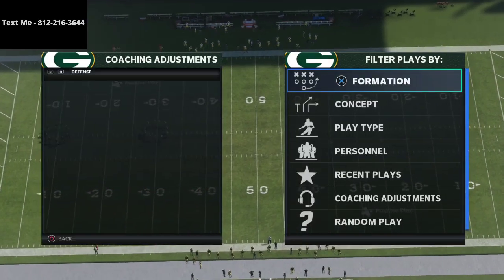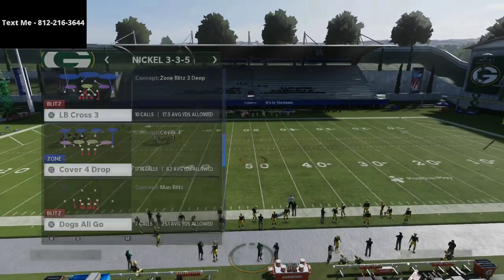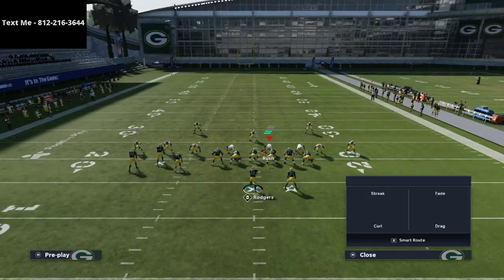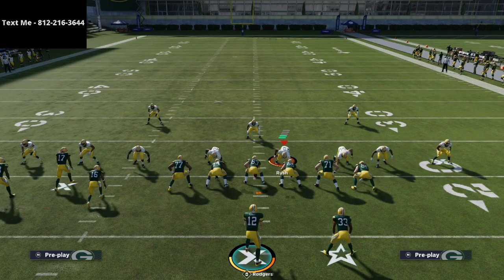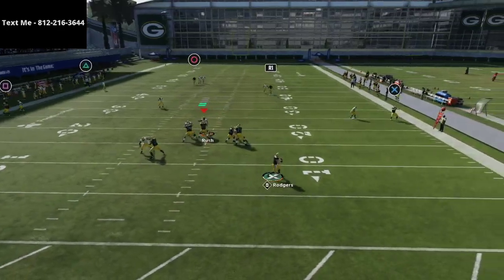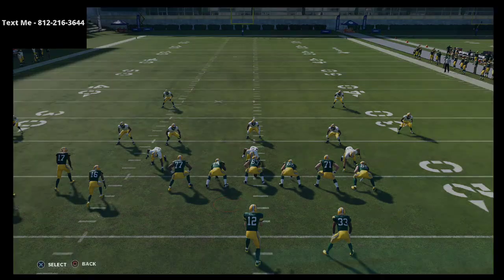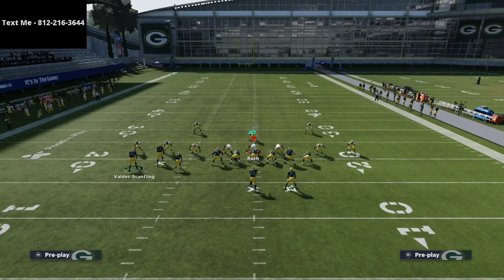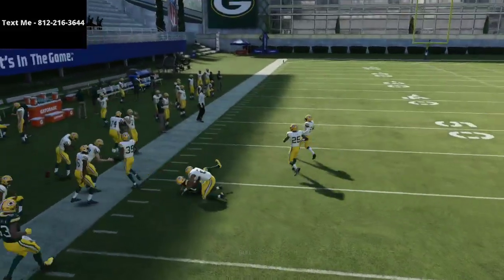Madden 21 - How To Beat Cover 4 Match Coverage in Madden 21| Cover 4 Quarters Beater